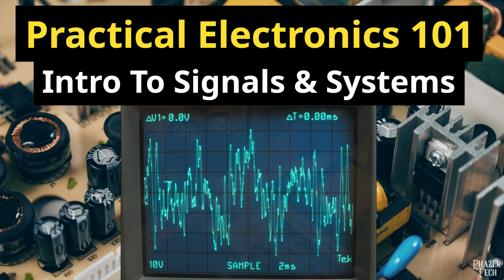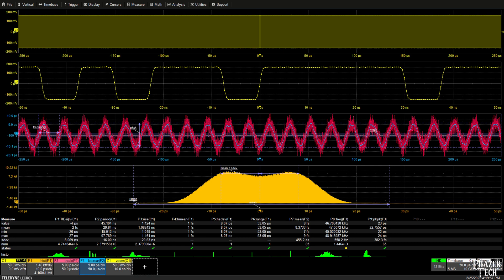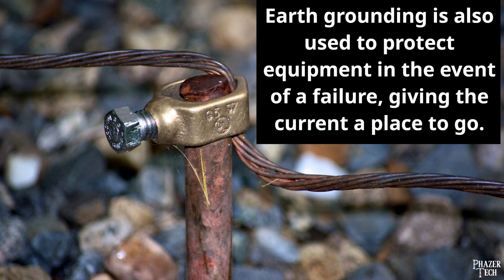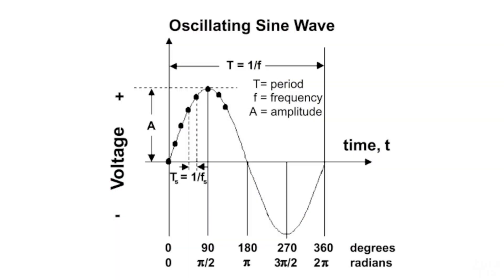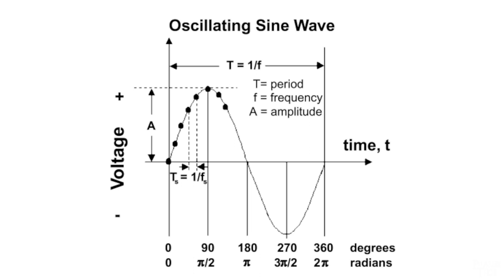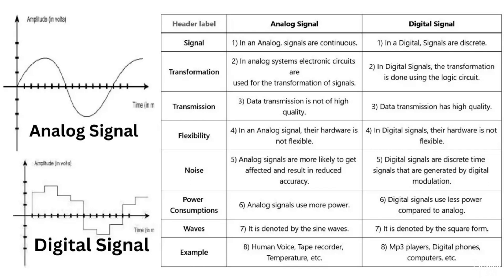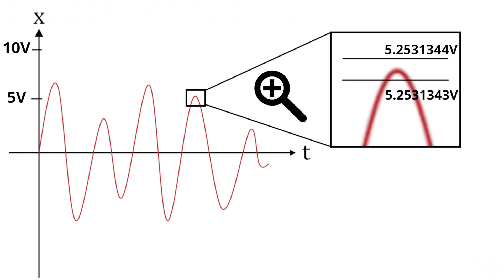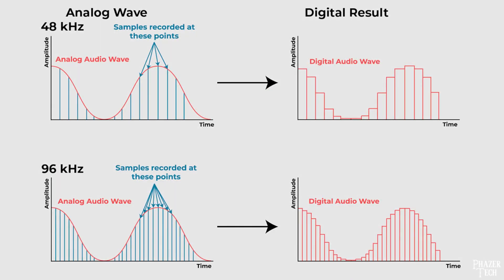Practical Electronics & Circuits 101 - Intro To Signals & Systems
The second video in my series Practical Electronics & Circuits 101. This one is an intro to signals which is a fundamental aspect of circuits. I’ll be covering resistors and capacitors in my next video and will also be showing how to properly use a multimeter. In the following one I’ll be talking about voltage regulators, transistors, and relays, and at that point we’ll be ready to apply this knowledge to actual projects where we can control lights, motors, and other components from a microcontroller or a single board computer such as the Raspberry Pi.

Chapters:
00:00 Intro
01:21 Review of basics covered in the previous video
02:54 Voltage, reference, and ground
05:16 Everything is frequencies and vibrations
07:10 Frequencies in circuits and signals
09:29 Analog vs Digital signals
13:31 Outro